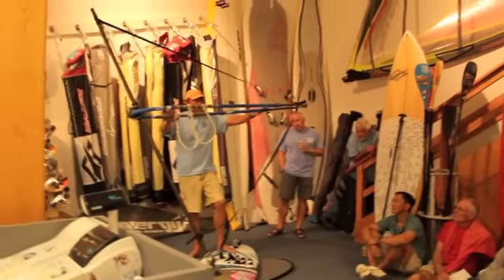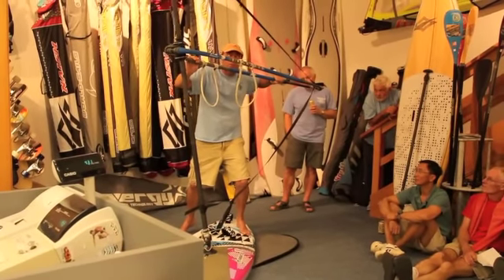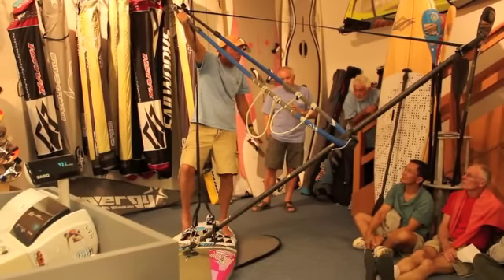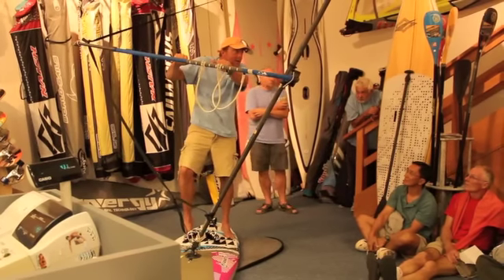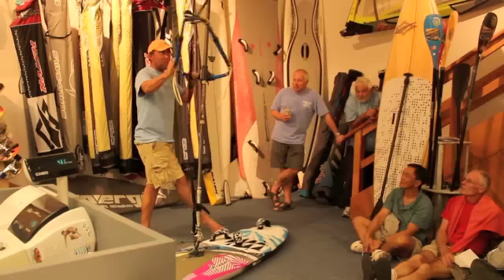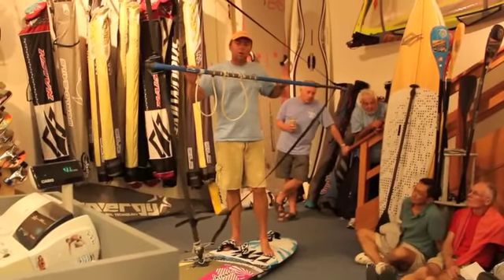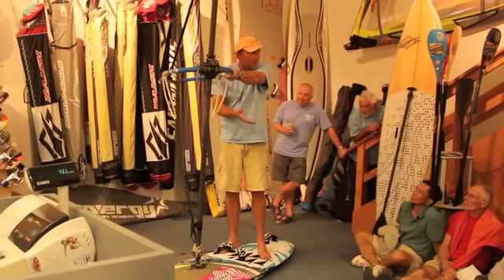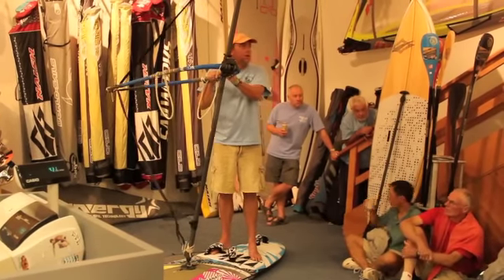Andy Brandt Duck Jibe Instructions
Andy Brandt Details the Duck Jibe.  Footage courtesy